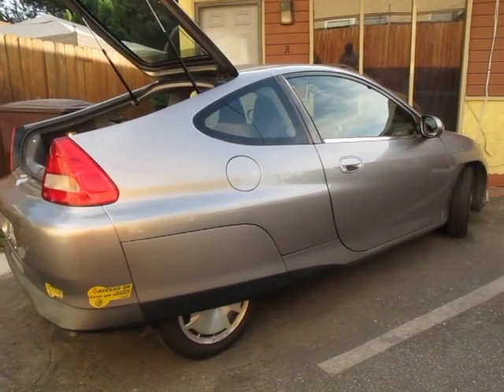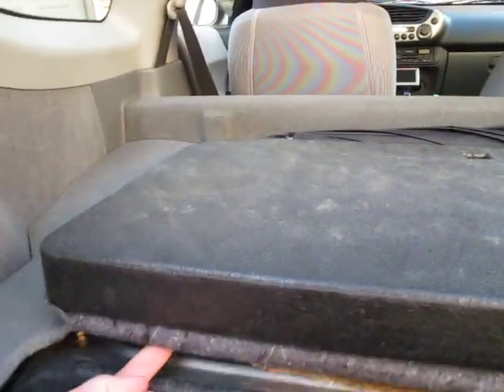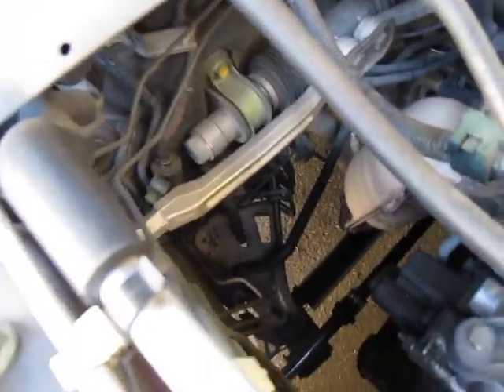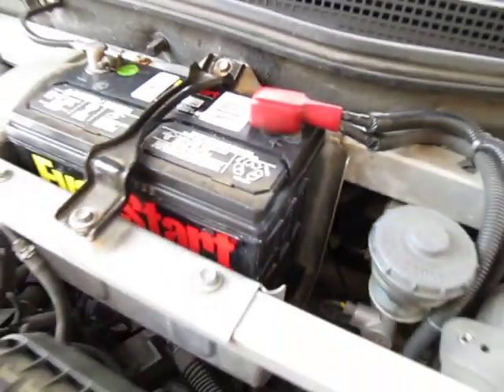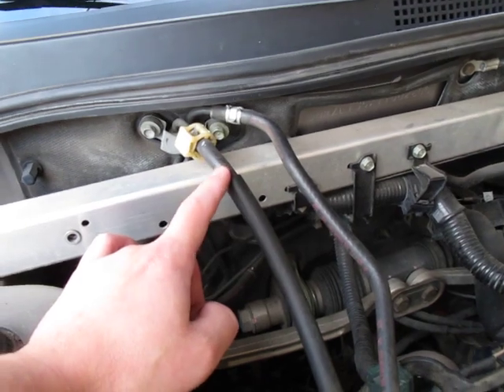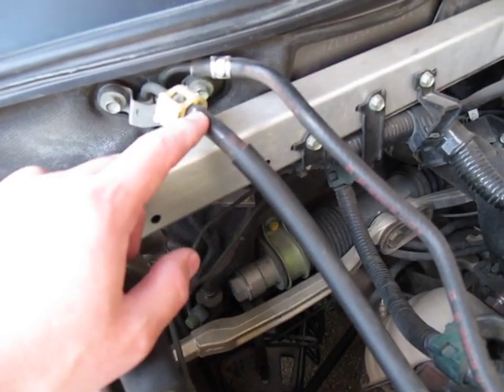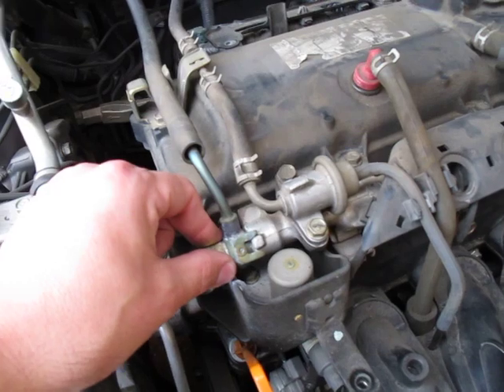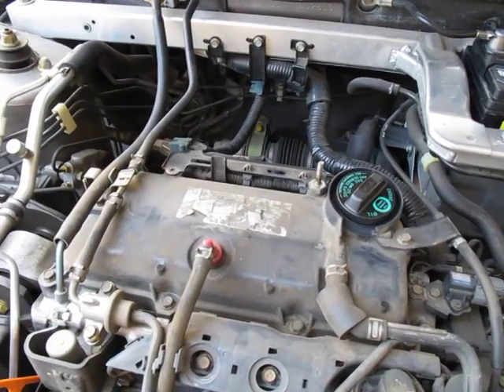Pre-Heating Fuel Concept With The 2000 Honda Insight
This is a 2000 Honda Insight with approximately 333,000 miles with the original 1 Liter, 1000cc, 61 cubic inch, 3 cylinder VTEC-E Lean Burn engine(Air To Fuel Ratios up to 25.6 Parts Air To One Part Fuel- Measured with a MoTeC Air To Fuel Ratio Gauge). I've turned off the Hybrid battery and the 12volt small battery for the starter motor starts the car with no problems, and charges by way of the 10,000 watt Brushless DC electric motor. This is my first video where I'm talking about the Gasoline Vaporization system I've been designing and studying for many months now. I made this video as the first step of documenting this process as a before and after- showing the car as stock- and with no modifications to the fuel system- and then more video's will follow showing the different modifications I've create, design and used to completely vaporize the gasoline before it enters the engine's combustion champer. Key note's are that the temperature gasoline must reach before it will completely vaporize is approximately 400 Degrees F when at atmospheric pressure. I believe atmospheric pressure is 14.7 psi(pounds per square inch). The gasoline(fuel) line in this car is pressurized to 37psi (pounds per square inch) This high pressure is required when working with gasoline in it's liquid form- the high pressure gasoline- when injected via the fuel injectors at this high pressure- the mist of gasoline is much more fine(50 Micron To 65 Micron) compared to a lower pressure injecting of the gasoline. One way to think about this mist is to use a water hose with a fine mist type nozzle- and as you adjust the nozzle to allow less water through- the mist becomes very fine. Now compare that fine mist of the water hose on the mist setting- to boiling a pot of water on your stove. Once water boils- you will see vapor(steam) above the water as it almost instantly evaporates into the air. This steam or vapor is exactly what we are going to do with gasoline. Only gasoline vaporizes at a much higher temperature than water. Gasoline begins to vaporize at 302 Degrees F(See "Fractional Distillation Of Crude Oil" Graphs, charts and information). Also see screen name Bill Kendrick. Billy design a system approximately 25 years ago which uses two 250 watt electric calrod heaters wired in series, connected to his high powered alternator, and sprays a fine mist of gasoline onto this heated steal surface. Billy recommends 600 F as a minimum temperature, but below 950 F which billy found is gasoline's actual autoignition temperature. The result of this flashing the fuel process creates a white vapor which does not turn back into a liquid when cooled(non condensing white vapor). Billy notes an increase in power and miles per gallon, as well as extremely clean spark plugs. Also, the white vapor contains the oxygen needed to run the engine, according to billy, an air to fuel ratio is pre set, and only one butterfly valve is needed to control engine rpm's. I've also learn that an electric AC heater can be powered by DC, so long as the voltage is very close to the same. This is helpful for Hybrid electric vehicles with high voltage batteries, which may be utilized to power the calrod heater with high voltage Direct Current, rather than using a DC to AC Power Inverter to power the 110volt AC electric heating element(s). Most people running gasoline vaporization systems that are using exhaust heat to vaporize the gasoline- are heating the gasoline to a minimum of 400 Degrees F. Which as I understand it- allows all the additives that have been added to gasoline- to also completely vaporize. I will also be adding an HHO generator. Creating Hydrogen on demand- from water. I also film a second video today which shows the miles per gallon indicator screen- while I'm driving the 2000 Honda Insight- in order that you may see the relationship between miles per hour(speed), and miles per gallon- at any given RPM, under various engine loads(on the highway). This video is a basic introduction to the 2000 Honda Insight- and also show's the systems that I'm creating, designing and refining (Gasoline Vaporizer + Hydrogen on demand (from water). My goal is to achieve 150 miles per gallon- with more power, and less tailpipe emissions. See links below to learn more about alternative fuel technologies.